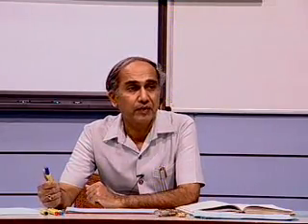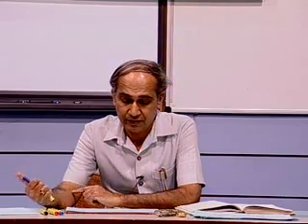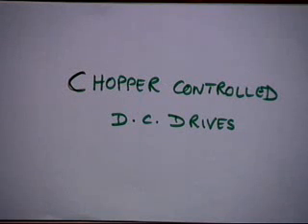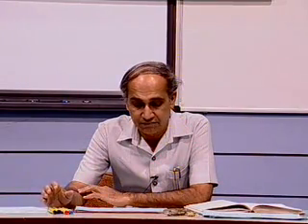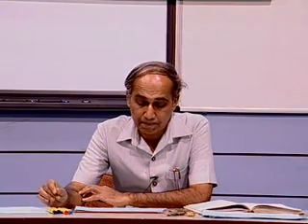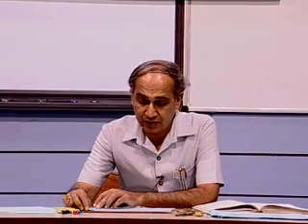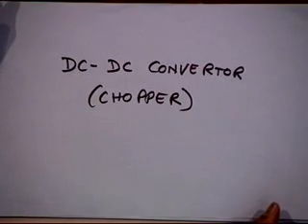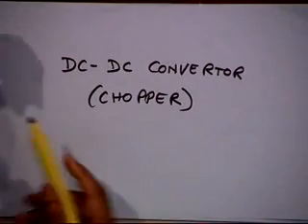Electric Drives Part 13